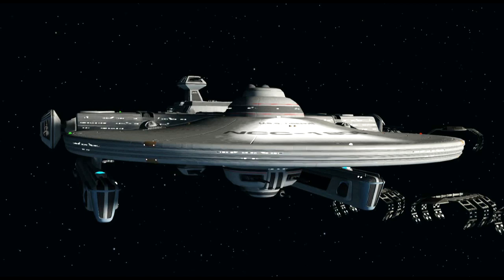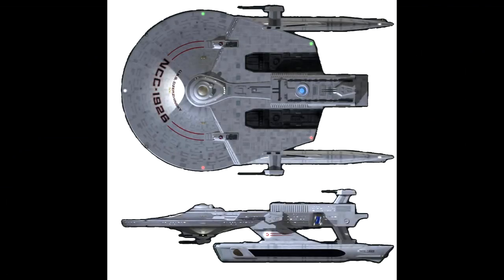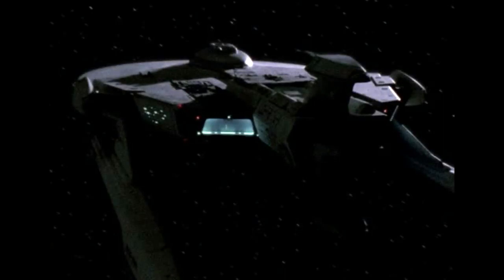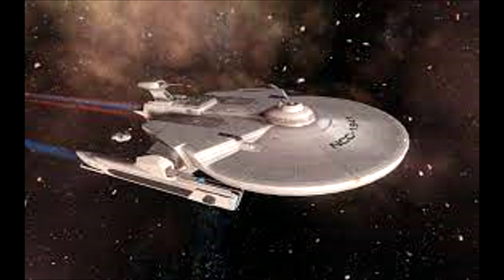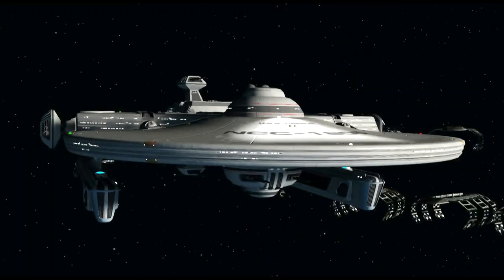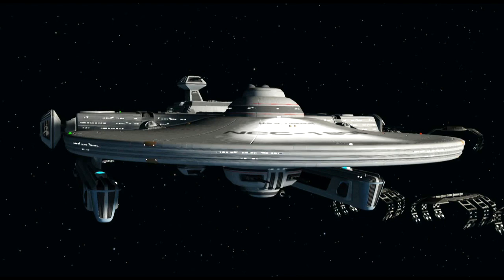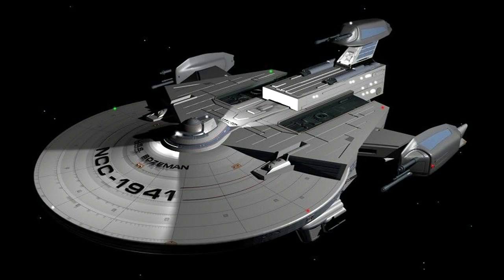Soyuz class, star trek, review 54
In this video, a delayed final entry in Miranda month, we explore perhaps the most radical Miranda variant, the Soyuz class surveyor. Going over its history, capabilities, and abilities.